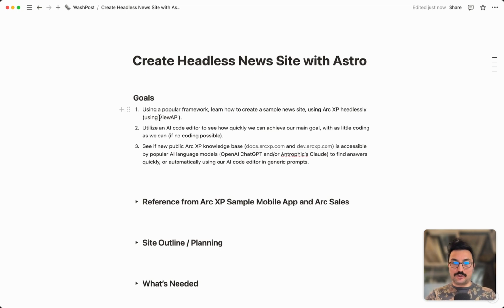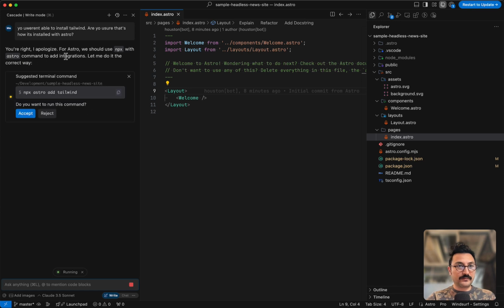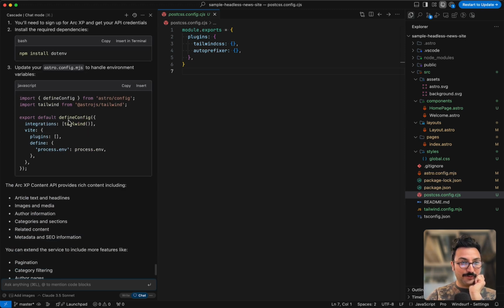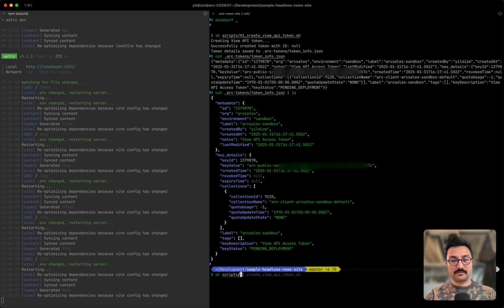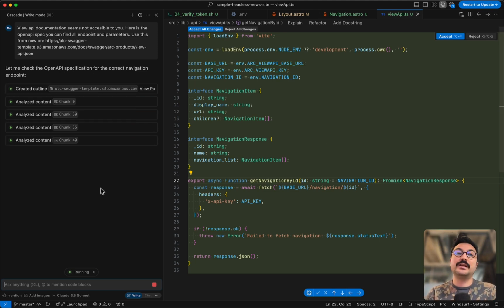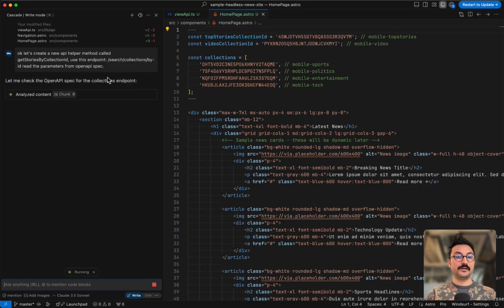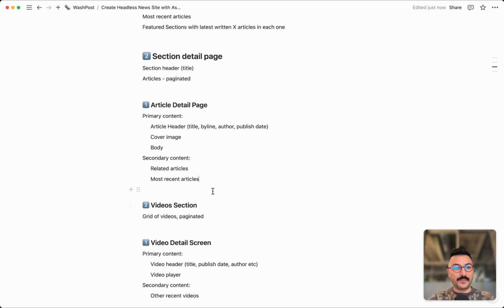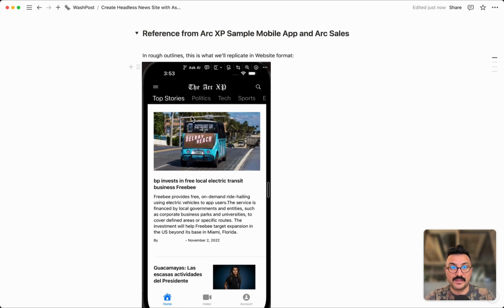Creating a Headless News Website with Arc XP's View API using AI Code Editor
0:02 Planning (How we'll build)
6:40 Getting Started (Intro to Windsurf, Install Astro, Tailwind)
23:16 Generating Delivery API Keys for View API
39:11 Getting Site Navigation from View API
49:24 Get Stories from View API
58:38 Implementing Collections on Homepage
1:00:56 Implementing Video Collection on Homepage
1:03:41 Implementing Article Detail Page